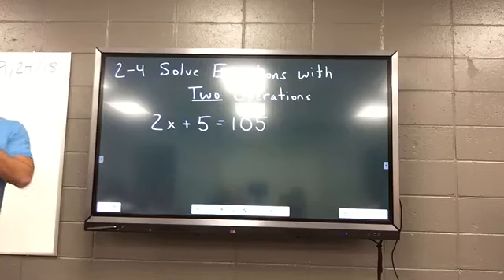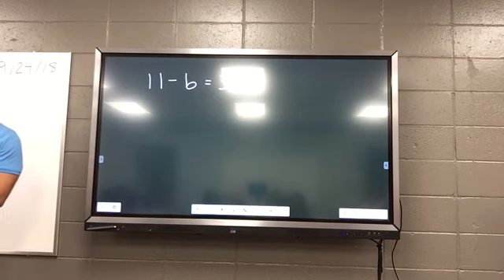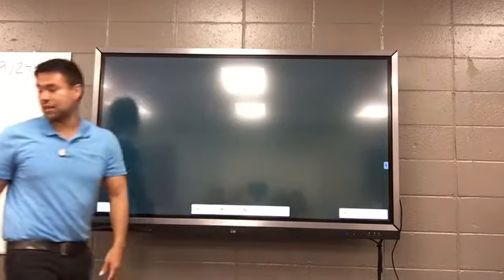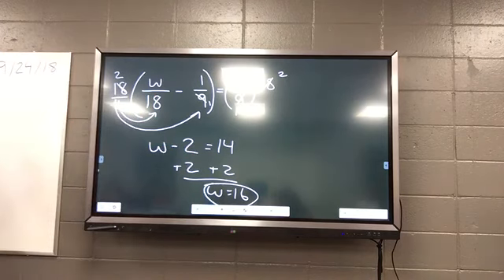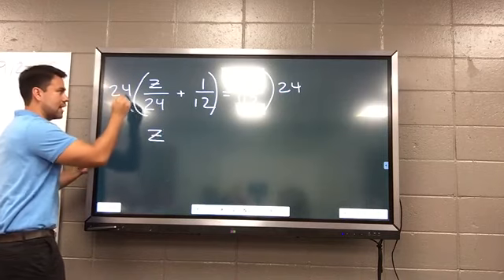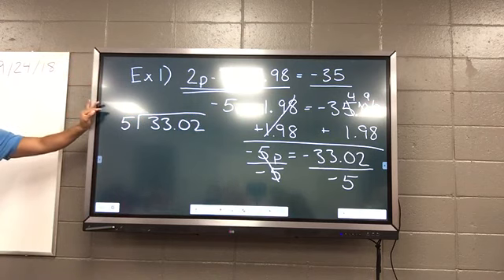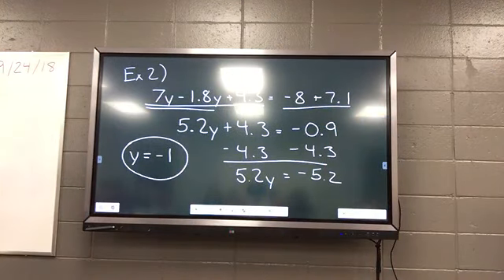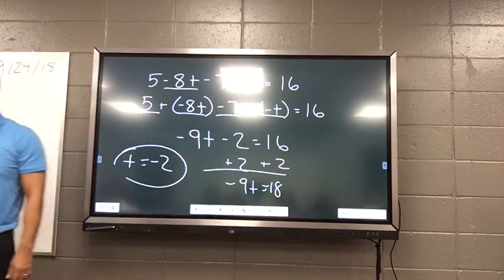Algebra 1 Honors (Lesson 2-4)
Solve Equations with Two Operations